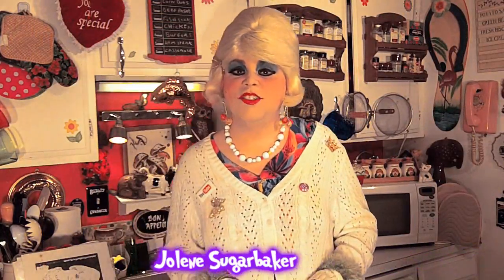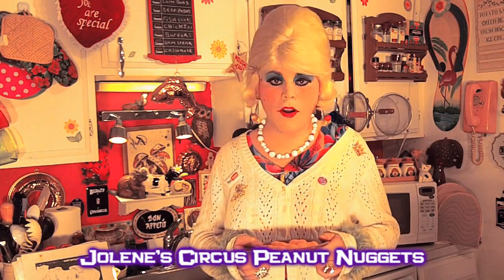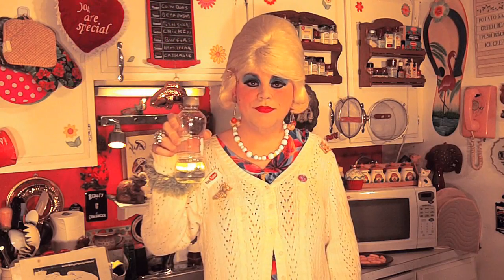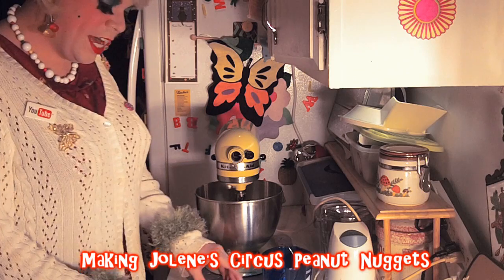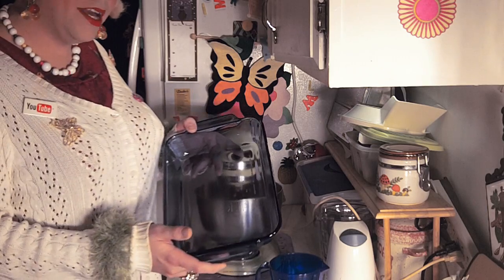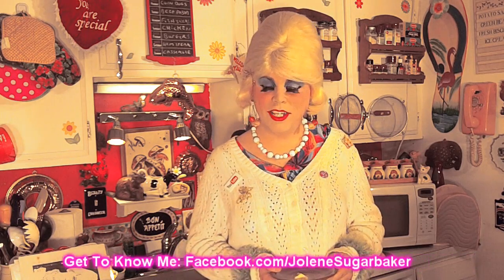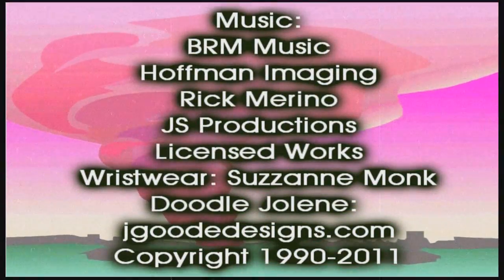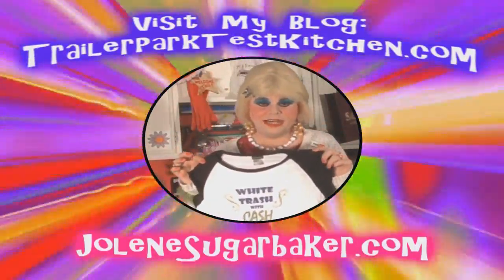Homemade Circus Peanut Marshmallows : Trailer Park Cooking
Join Jolene Sugarbaker inside The Trailer Park Test Kitchen as she makes Homemade Circus Peanuts!

A candy treat you may or may not love!

Making this great candy at home is easy, and once you've watched Jolene's Recipe, you can make tons of marshmallows any flavor you want!

Homemade Marshmallows taste totally different from Store Bought Ones!

They aren't hard to make, but you need to make sure you follow all the directions.

Make sure the Humidity is under 55% (important!)

These are great around the Holiday, or a fun time summer time treat. you can even use them in S'more's or a recipe!

You'll need a stand mixer, as this takes at least 15 minutes to make!
I hope you get a chance to make these!

Love,
Jolene Sugarbaker

Jolene's Marshmallow Recipe:

Make them any flavor you want!

You'll Need The Following Ingredients :
1 1/2 Cups Sugar
1/4 Teaspoon Salt
1/2 Cup Water
1 Cup Light Corn Syrup
Vanilla Extract
Banana Flavored Oil
Powdered Sugar

In a Stand Mixer, place three packets of unflavored gelatin and 1/2 cup cold water in the mixing bowl. Set aside while you work on the syrup mixture.

In a saucepan on medium high heat, heat the following:
1 1/2 Cups Sugar
1/4 Teaspoon Salt
1/2 Cup Water
1 Cup Light Corn Syrup

Use a Candy Thermometer to bring it to 240F
Slowly add the syrup mixture to the gelatin mixture until finished.
Bring up the speed of the blender to full.
Beat for 15 minutes non-stop!

The last two minutes :
Add:
Vanilla (at least a TSP)
Banana Flavoring (or your favorite flavoring) (at least a TBS)
Food Coloring (to your liking)

Spread into a 8x13 glass casserole dish that has been dusted, and has the bottom filled with powdered sugar.

Dust and cover the top of the marshmallow mixture with more powdered sugar.

Let sit on counter overnight to dry out.

Slice around sides, pull out of pan. Slice into cubes. Dust in powdered sugar.

Serve.

Questions:
Do you like Banana?
Do you like Circus Peanuts?
What flavor will you make yours?

Hi there! We now know each other! So add me as a friend!

Did you know I did Nature Photography?

Make this recipe? Send me pictures!

Send me things! (just not food or edible items!)

Free Autograph Picture! Just send a regular stamp (44 cents) with inscription request to the above address. Allow a couple of weeks for me to get it out to you. But it should be sooner ;)